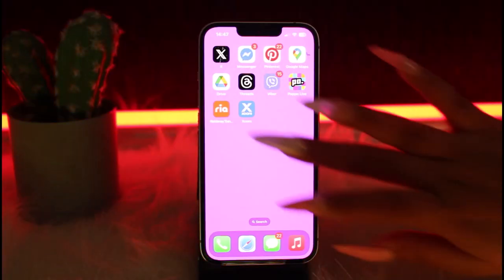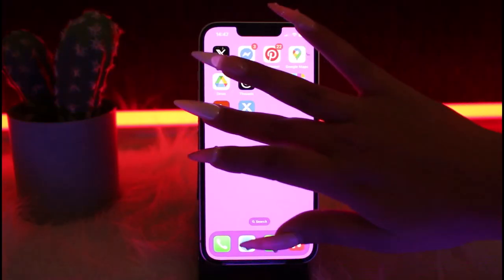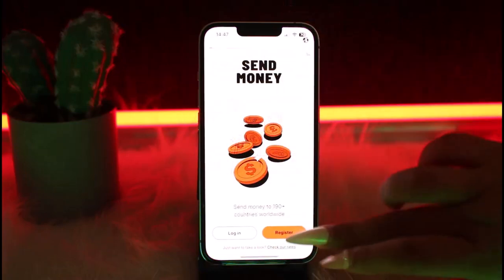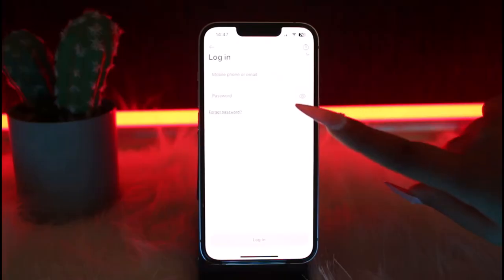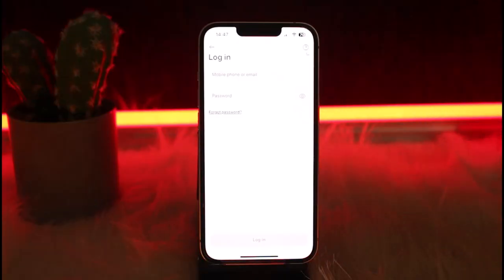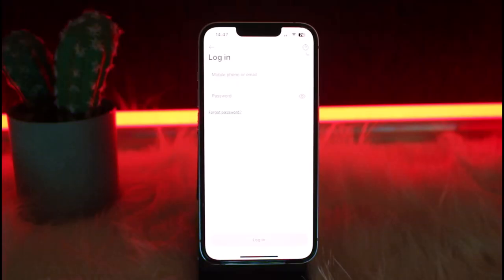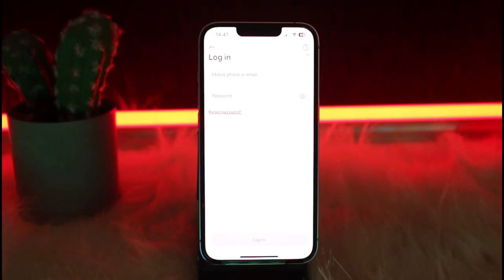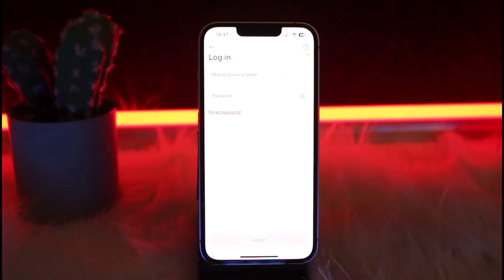How to Cancel Ria Money Transfer !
In this video, you’ll learn how to cancel a Ria Money Transfer using the official app or by contacting customer support. If you’ve sent a transfer and need to stop it due to a mistake, delay, or change in plans, this tutorial walks you through both available options. Keep in mind, cancellations are only possible if the transfer has not yet been completed or picked up by the recipient.

The first method is using the Ria Money Transfer app. Start by making sure your app is updated to the latest version. Open the app and tap on "Login." Enter the email or phone number associated with your Ria account along with your password. If you’ve forgotten your login credentials, tap on "Forgot Password" to reset it.

Once you’ve logged in, go to the "Activity" screen, where all your recent transfers are listed. Tap on the specific transaction you wish to cancel. This will bring up the transfer details. If the transfer is still pending or in progress, a "Cancel Transfer" button will be available. Tap on it, then provide a cancellation reason when prompted. After entering your reason, tap "Confirm Cancellation" to finalize the process.

If the cancel button does not appear, it likely means the transfer has already been completed, which makes it ineligible for cancellation. In this case, your only option is to contact Ria customer support directly. You can reach them through the support section of the app, by visiting or by calling their customer service number. Provide them with your transaction details, and they will guide you through any possible solutions or refund options.